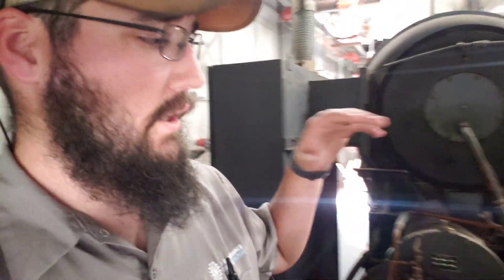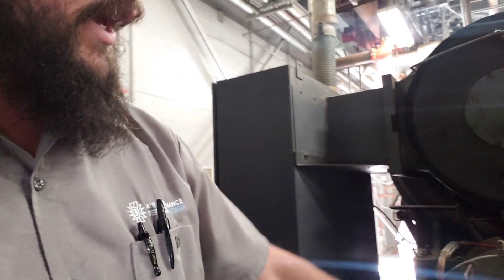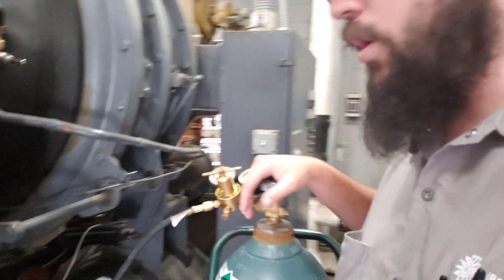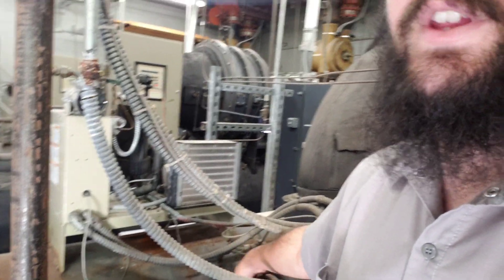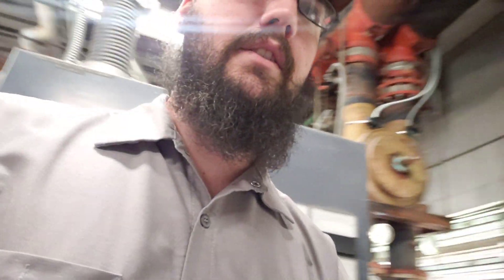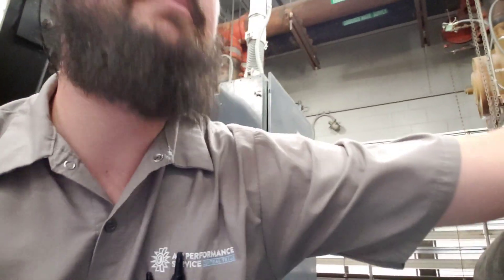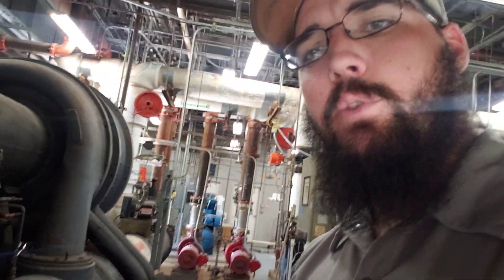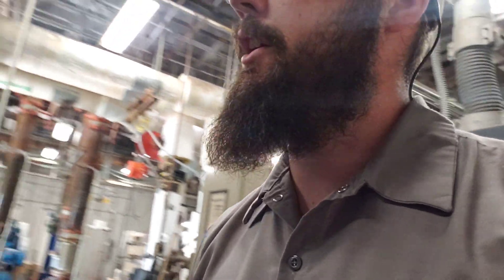Trane CVHE Chiller Oil Valve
Several chiller repairs including a oil pressure regulating valve.